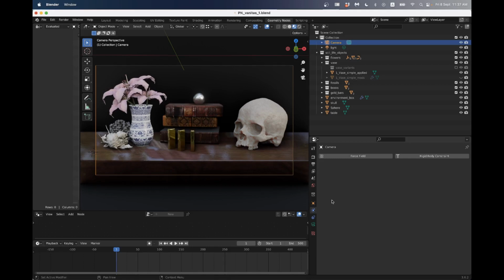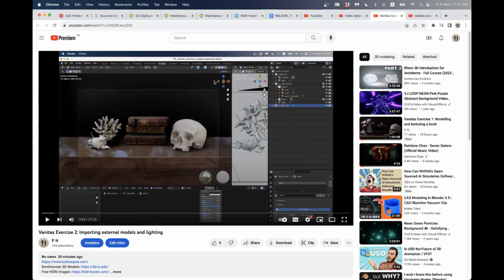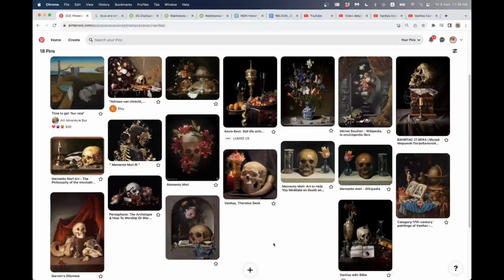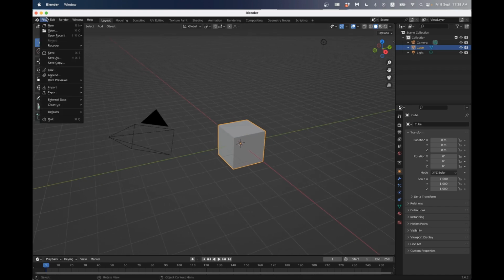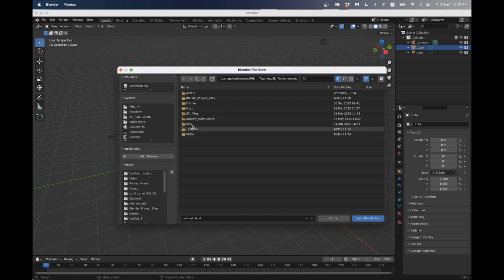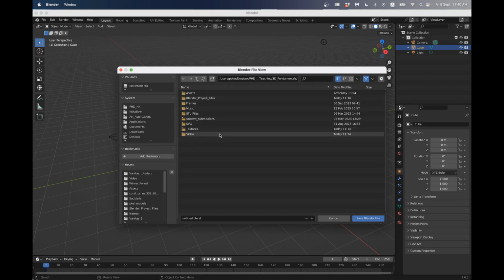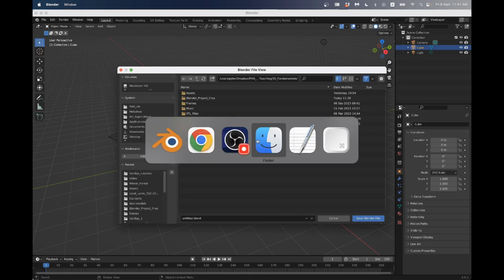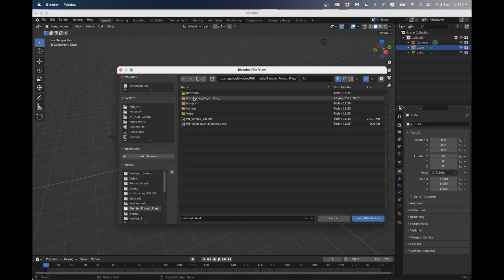Vanitas Exercise Introduction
The main message in this video - organise your files properly!